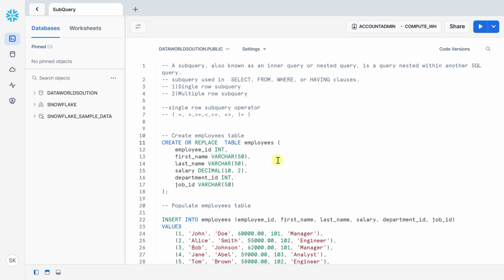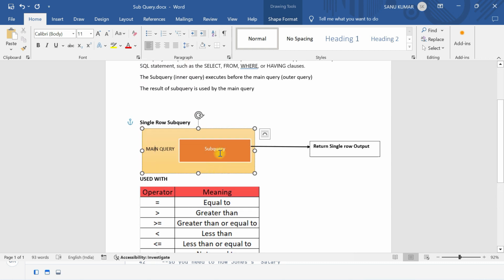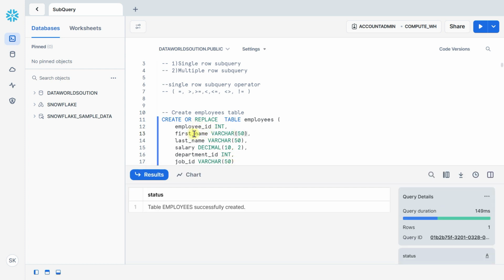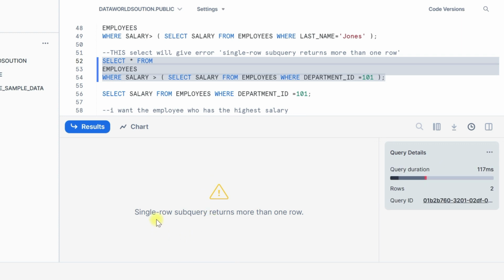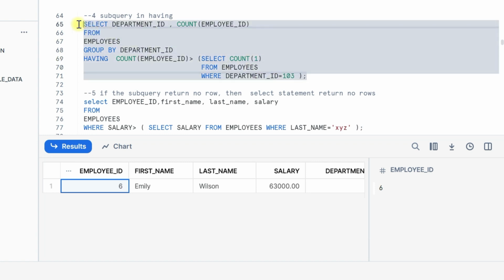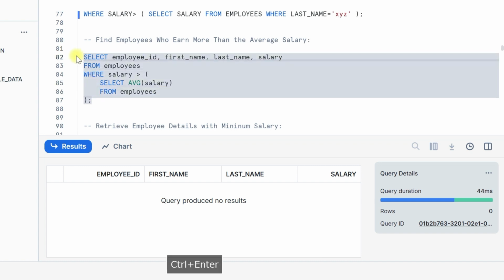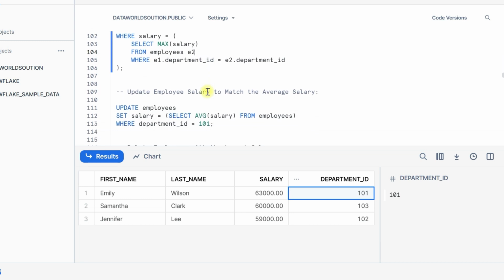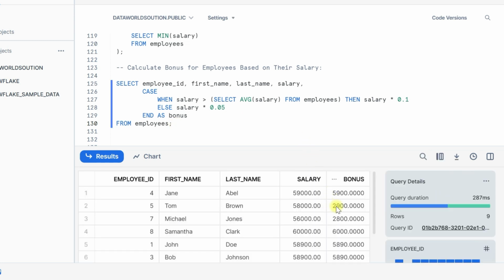Mastering Subqueries in Snowflake: Unlocking Powerful Data Insights! Part-01 Single row Subquery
In this comprehensive video tutorial, delve into the world of subqueries within Snowflake, the leading cloud data platform. Learn how to harness the full potential of subqueries to extract valuable insights from your data. From understanding the basics to mastering advanced techniques, this video covers everything you need to know to become proficient in using subqueries effectively. Whether you're a beginner or an experienced Snowflake user, this video will equip you with the knowledge and skills to elevate your data analysis game. Don't miss out on this opportunity to sharpen your Snowflake skills and take your data analytics to the next level!